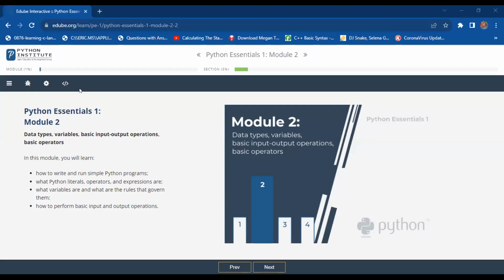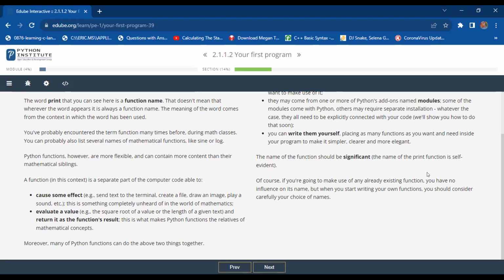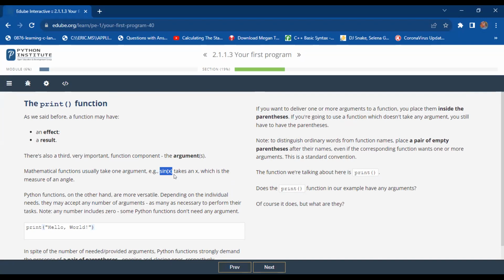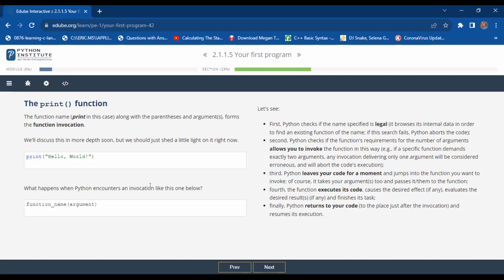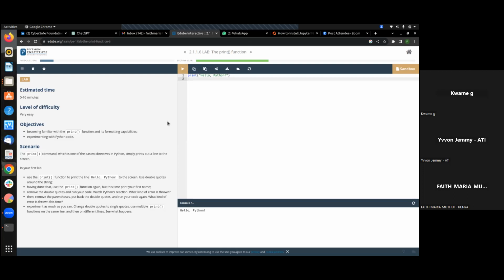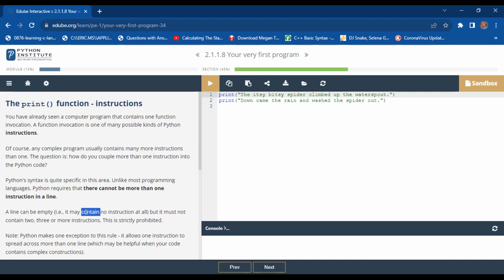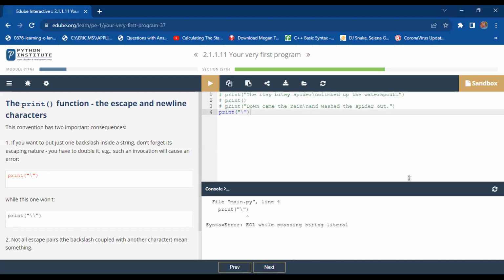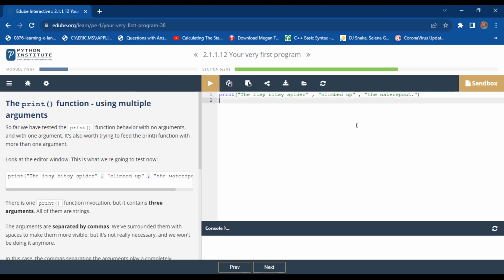PYTHON MODULES - MODULE 2